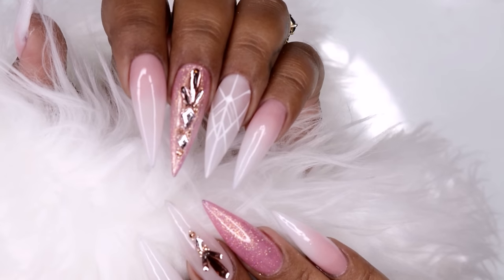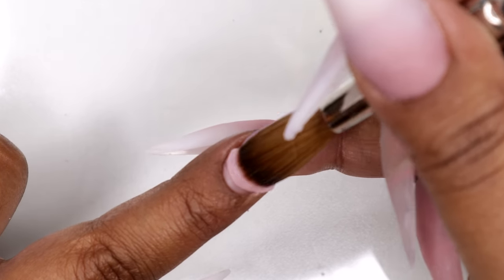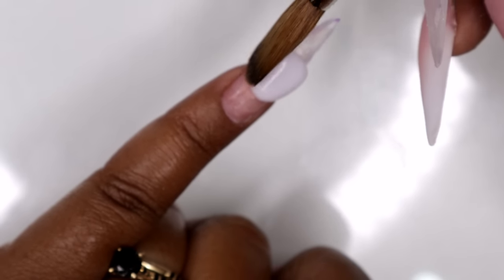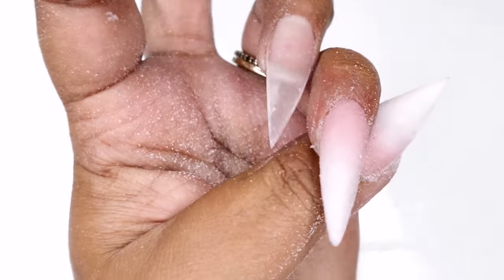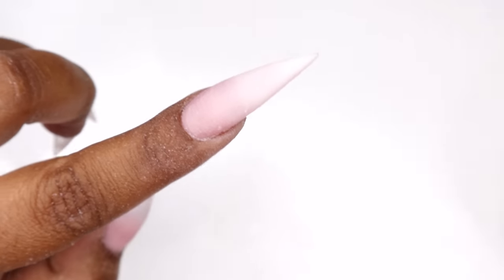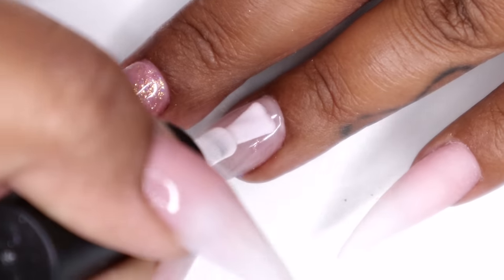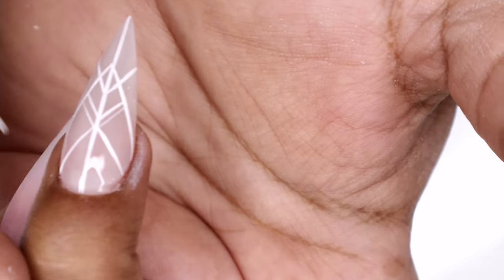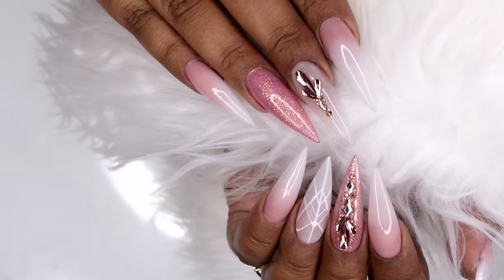Easy Baby Boomer Nails | Pink and White French Ombre Acrylic Nail Design 💅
Hey  Guys,

 Sharing some ombre/ pink and white baby boomers with u.

 Hope you enjoy. Wanted to thank all of you for all of your positive and kind energy toward my work. i love sharing with you and i am so glad you are receiving of my craft in good faith.

xoxo ...
Tammy.
PRODUCTS USED : -

* CHARMED BY CEU GELS :
 -LILLY WHITE -
 -NO WIPE TOP
 - VELVET MATTE
-MAGIC DUST
- CLOUD 9

 BRUSHES:

-- Art Liner Brush AMAZON

- Alpha # 10 Oval Kolinski